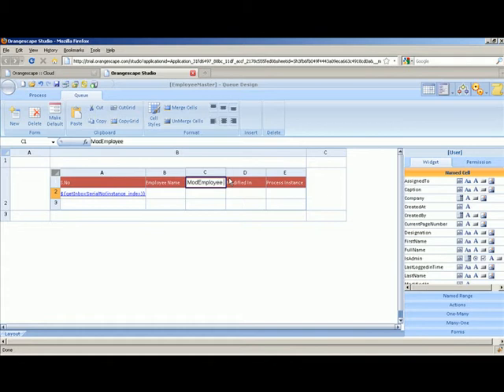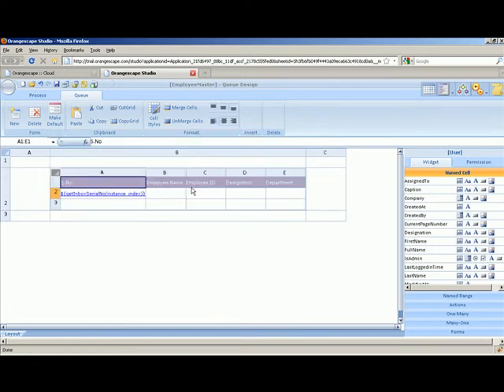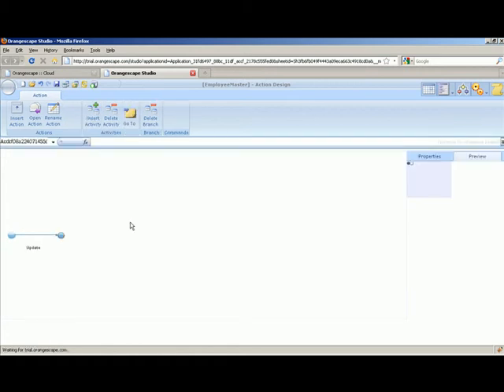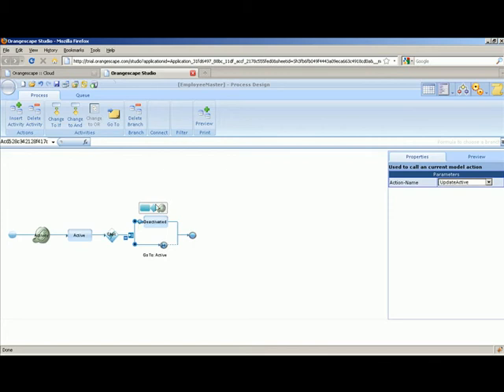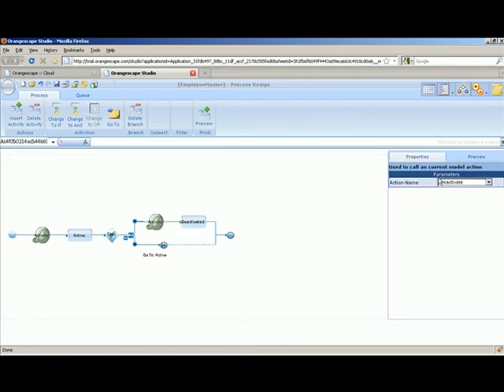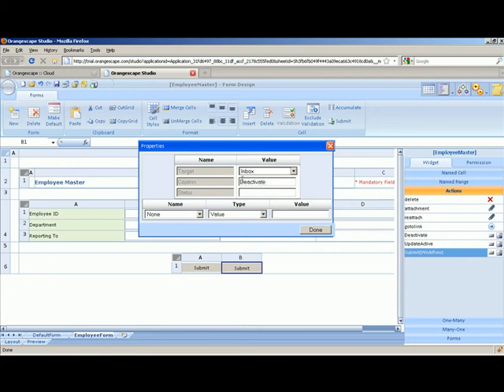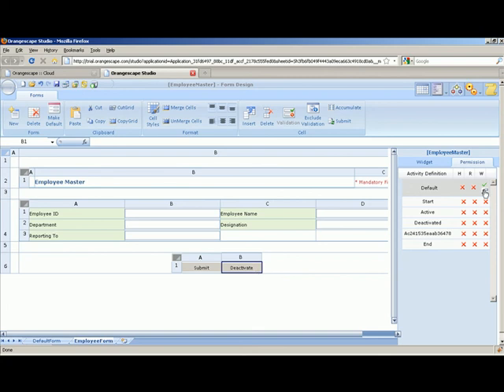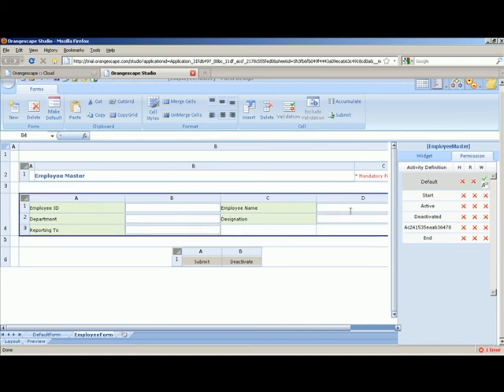04 - OrangeScape Studio Training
Queue Design Perspective
Action Design Perspective
What is Queue
How to define Queues
How to define Action
How to Use the defined Action